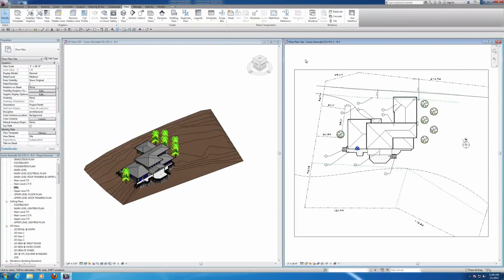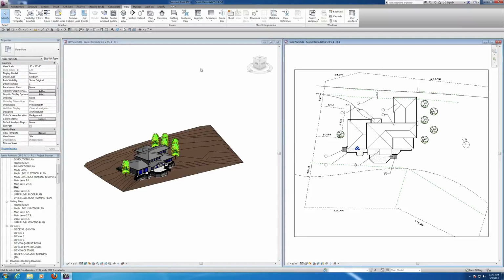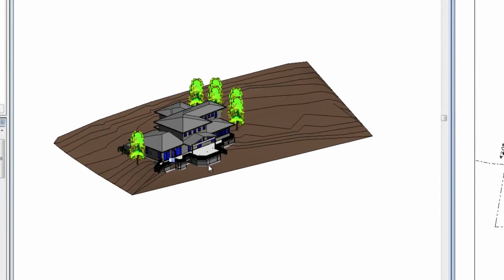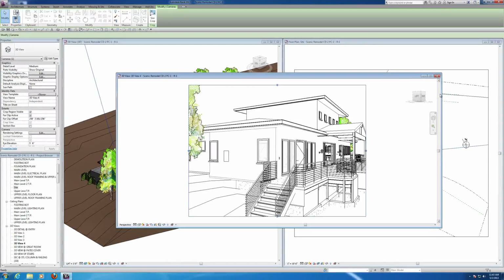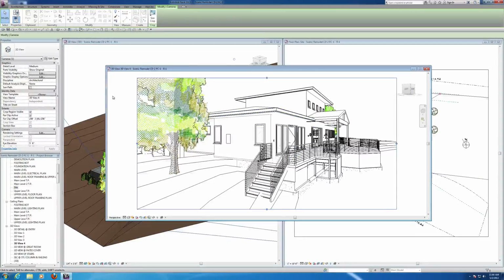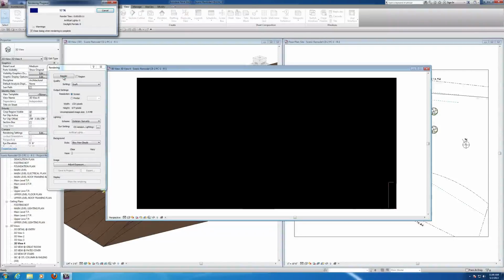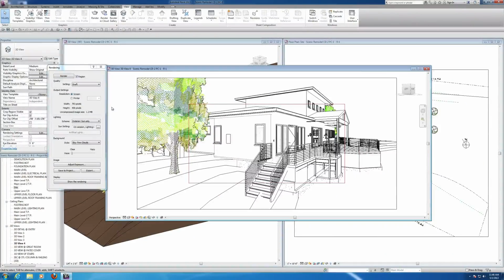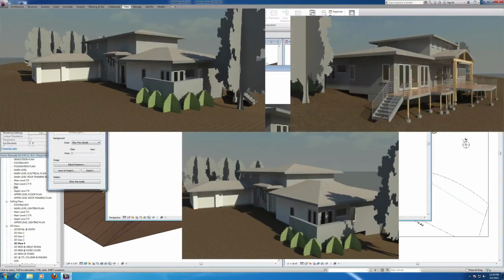Architect's Digital Workshop 3D Rendering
In this video I share how I use my CAD software to make and render 3D views of my projects to show clients.

It is a powerful tool for presenting design ideas to my clients.

Check out our video series to help homeowners save money and time while designing and building their dream home.